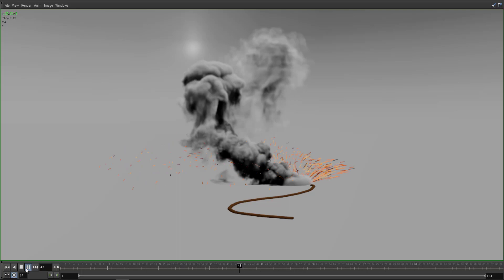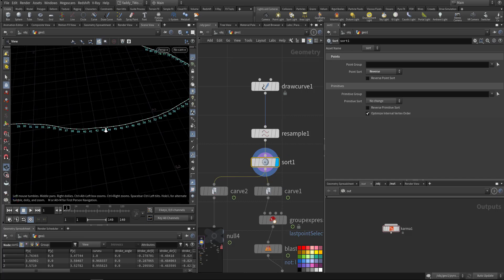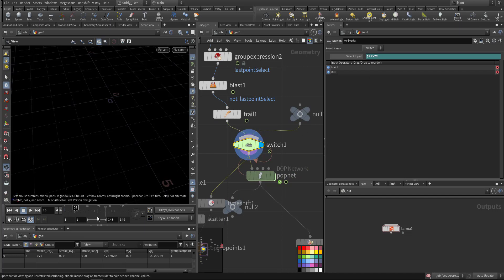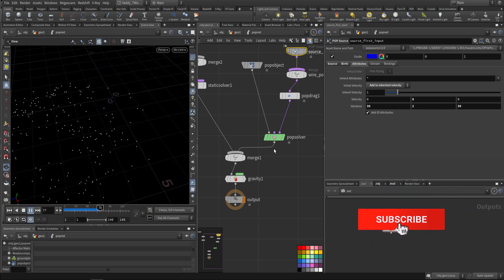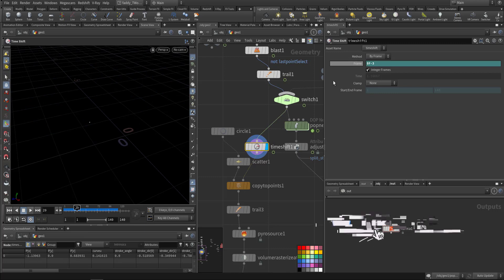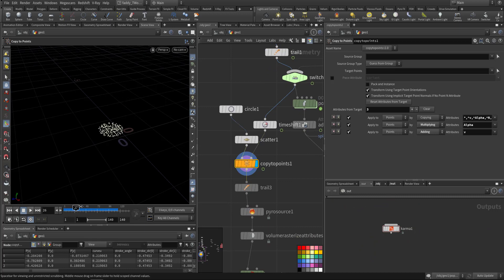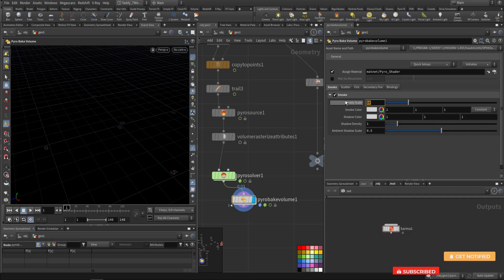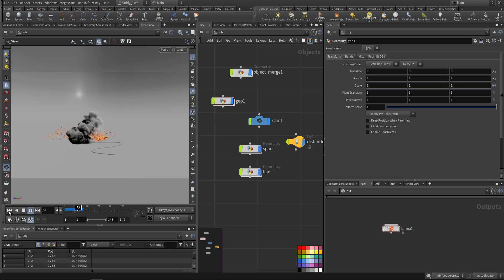Houdini Beginner Tutorial ( Particle Trail ) | File included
here we talk about the spark trail node in houdini combined with pyro solver.